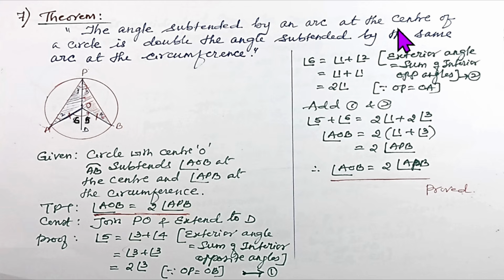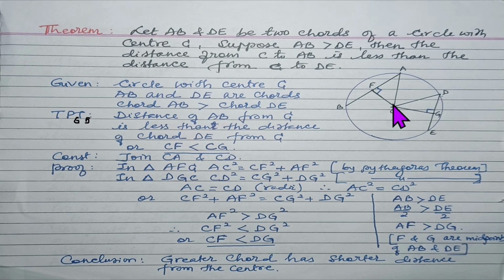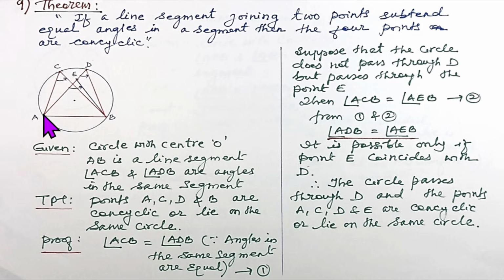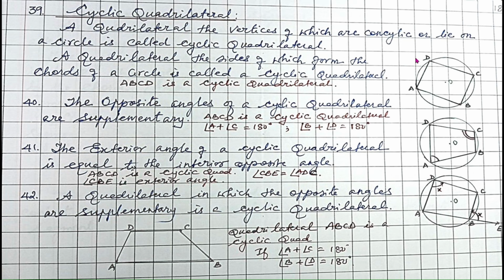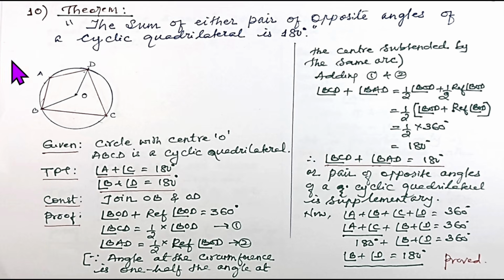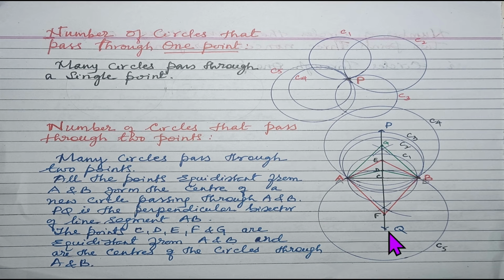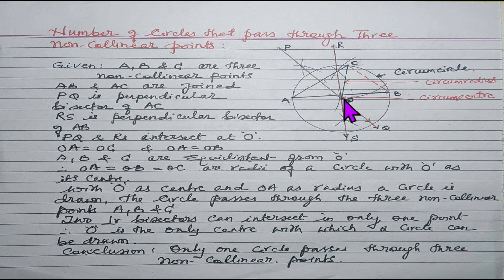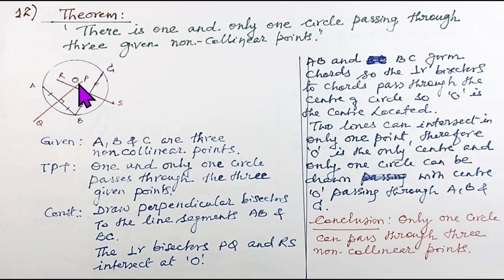UP & Down, Round & Round, IX NCERT, Ganita Manjari, Theorems, Cyclic Quadrilateral, Circumcircle.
The video provides the proof of Theorems, basics and properties of cyclic quadrilateral, circumcircle, and locating circumcenter in different triangles.
The theorems are discussed and explained giving the proofs.
The number of circles through one point, two points and three points is discussed and explained.
The proof of only one circle through three noncollinear points is given.
The properties of cyclic quadrilateral and their proofs is given.
One has to learn all the basics and properties and the theorems and understand the proofs that will give a firm foundation in learning geemetry.
Also propagate the channel to all grade 9 students and others.